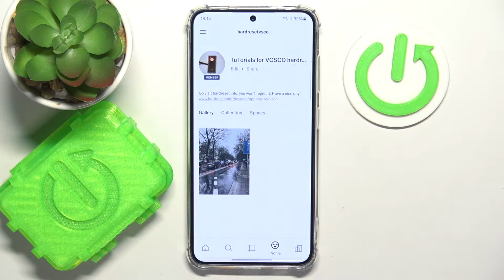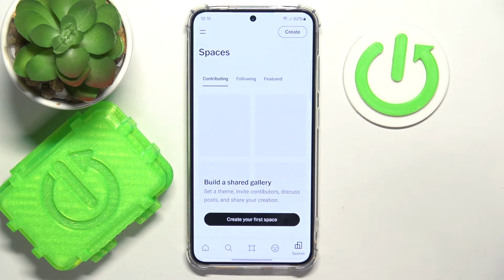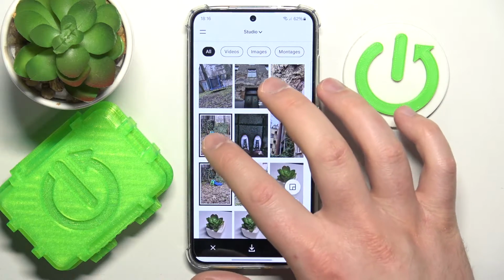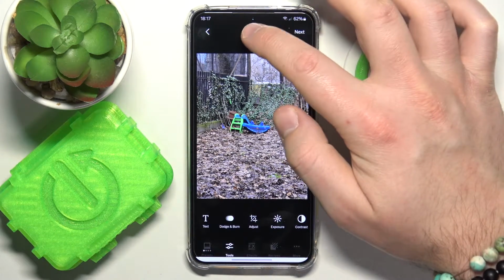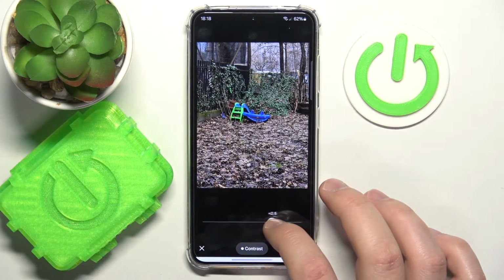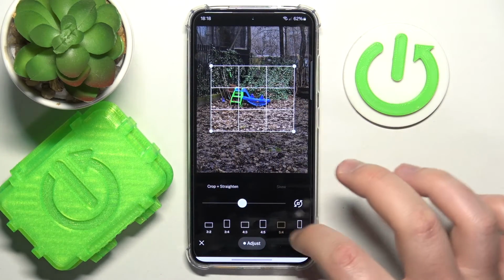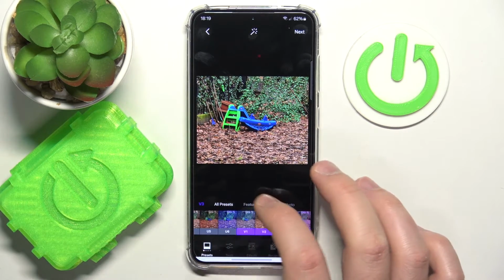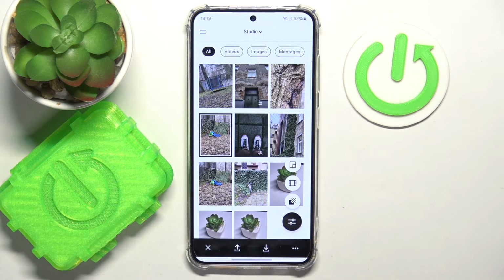What Does VSCO Membership Do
Discover the power of VSCO Membership with this informative video. Learn about the exclusive features and benefits that come with a VSCO Membership, such as access to premium filters, advanced editing tools, and more. Explore how a VSCO Membership can elevate your creative process and take your photography and editing skills to the next level.

What does the subscription in the VSCO app do? What are the paid membership benefits in the VSCO app? What features does the VSCO membership provide you with?